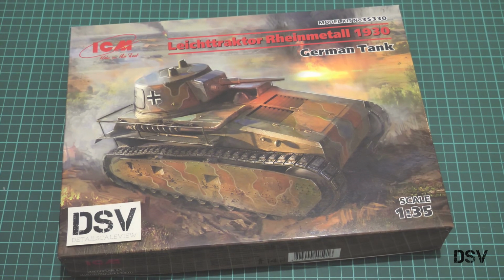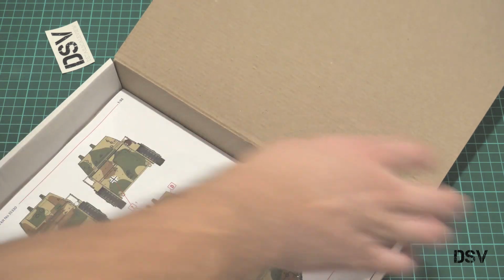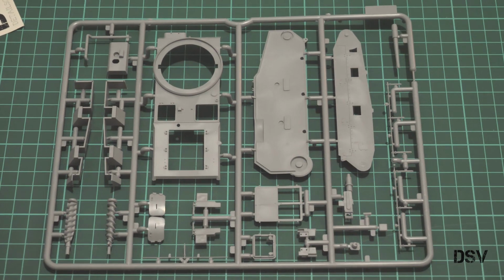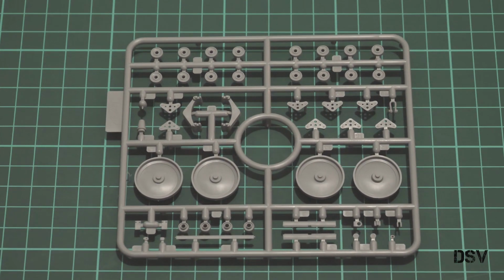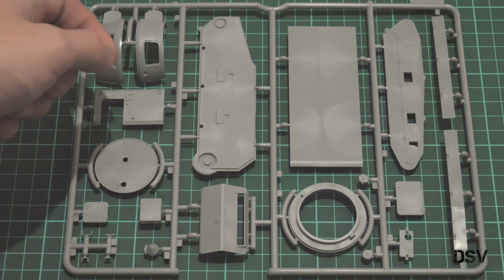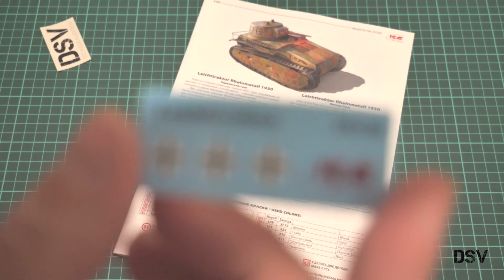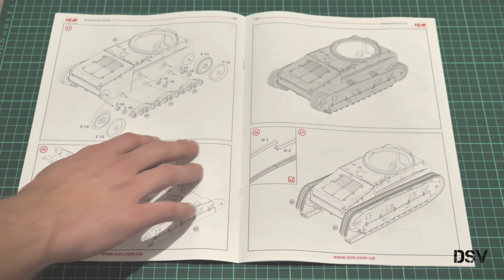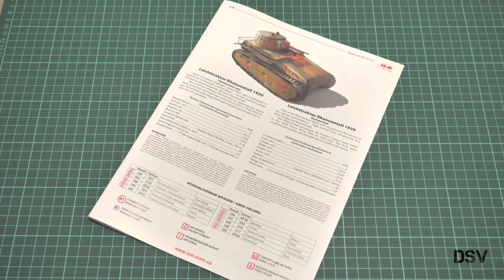ICM 1/35 Leichttraktor (35330) Review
We take a look at the new small Leichttraktor from ICM. This kit is a new-tooled plastic, so it is interesting to see design of the parts.